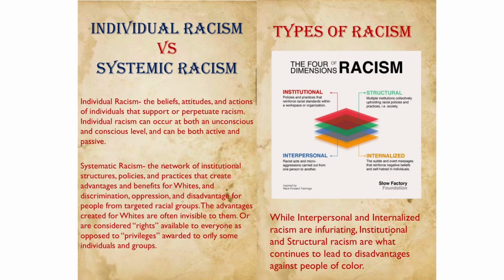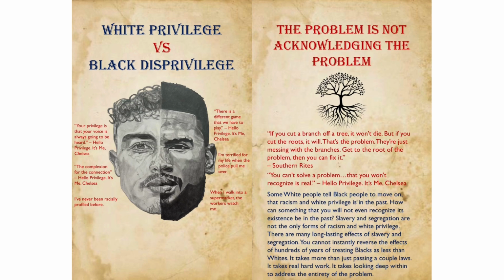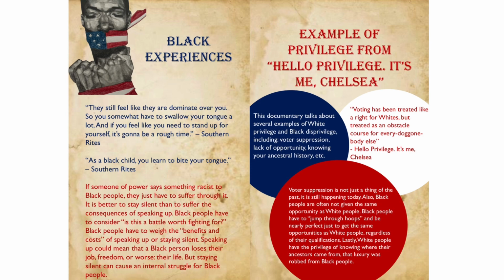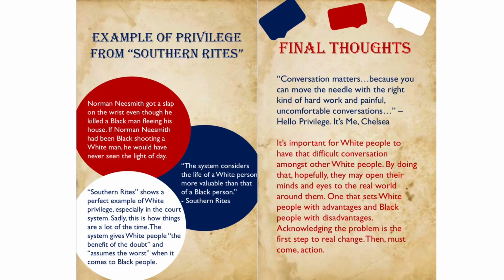My Zine Project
Hi, everyone! This video is a little different, but I hope you all enjoyed it.